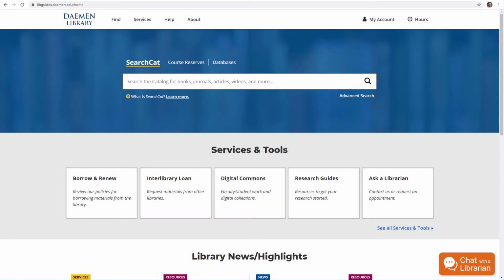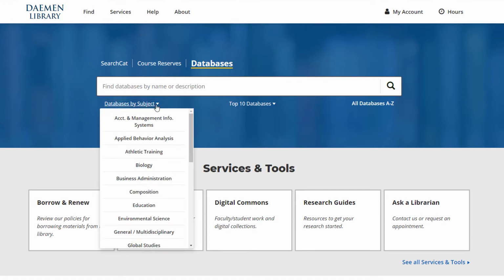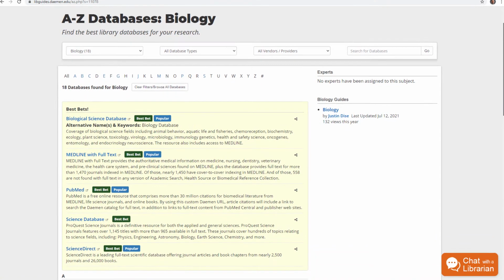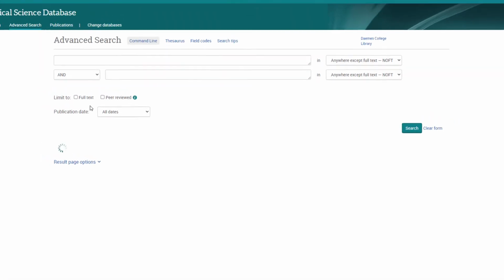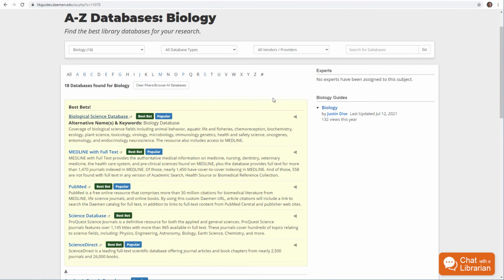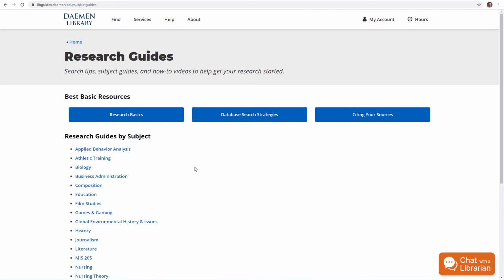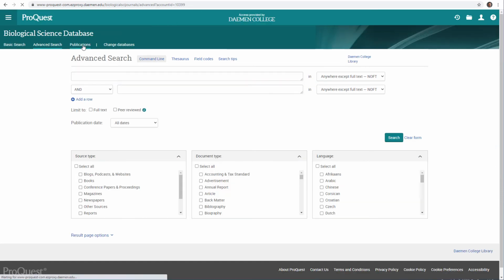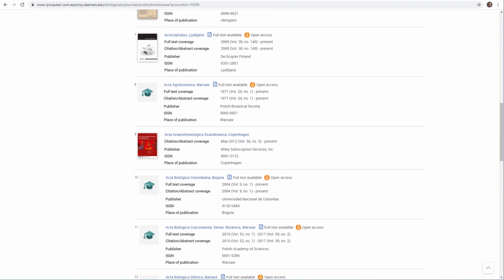Selecting Databases for Your Research Topic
This tutorials shows you how to find and select recommended databases for your research topic.